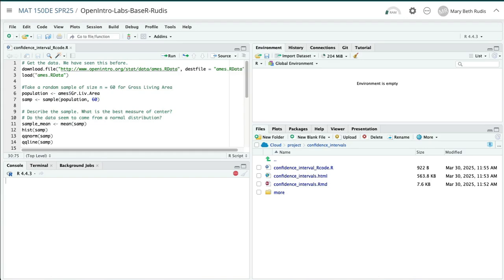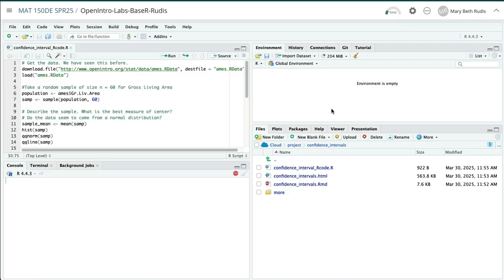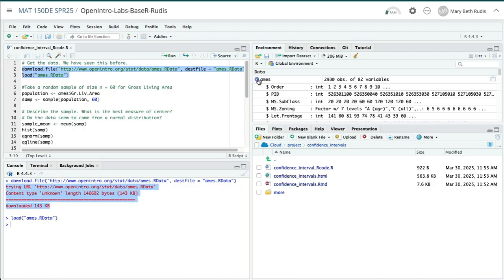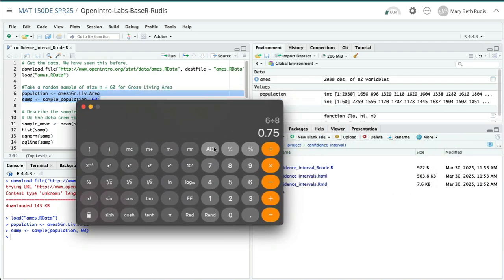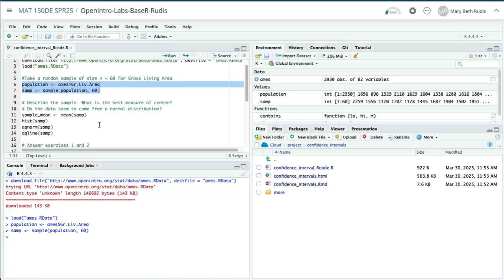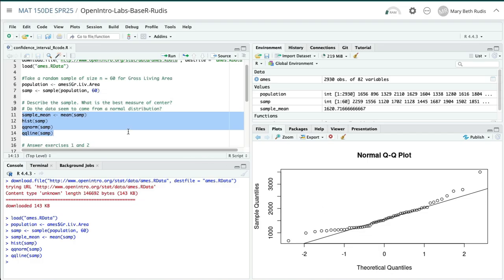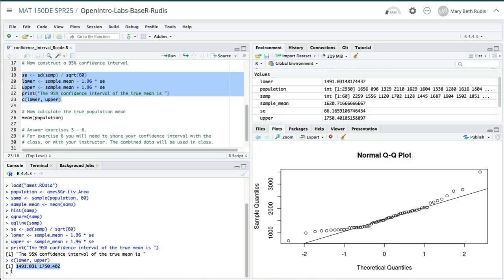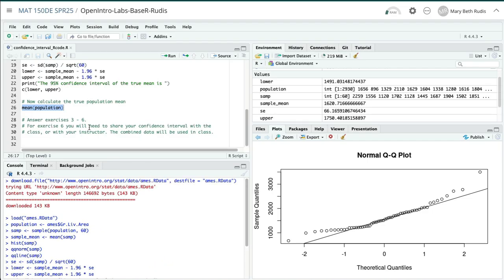R Stats - Lab Confidence Interval Numeric Data